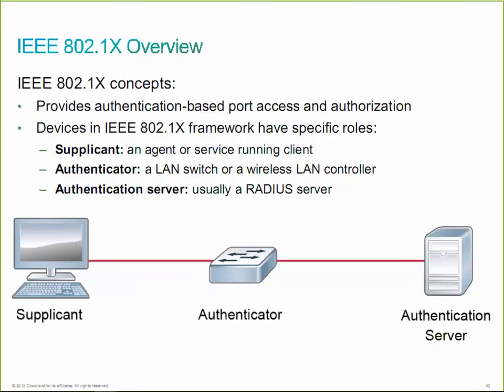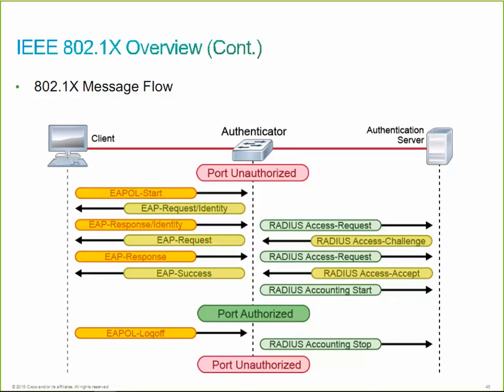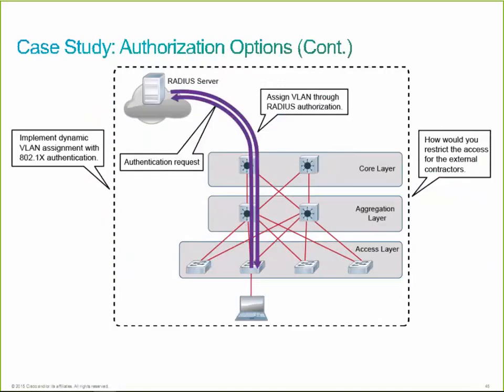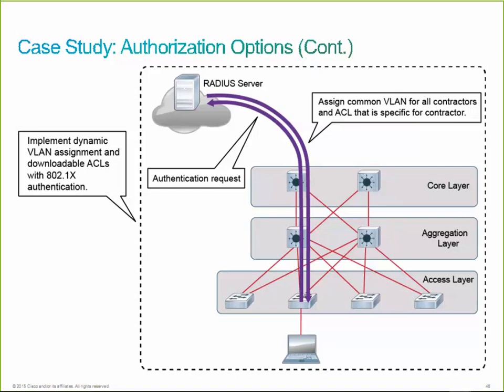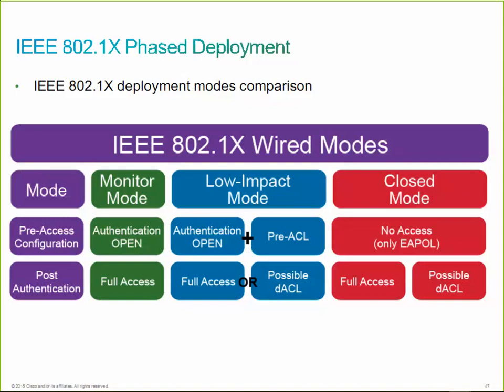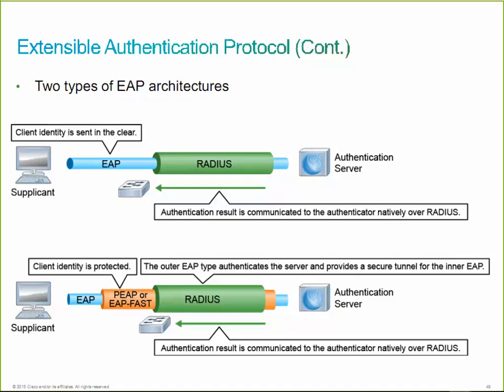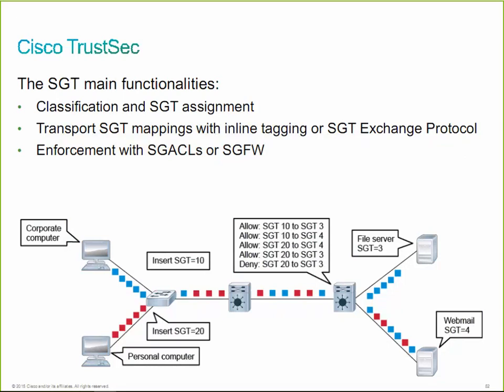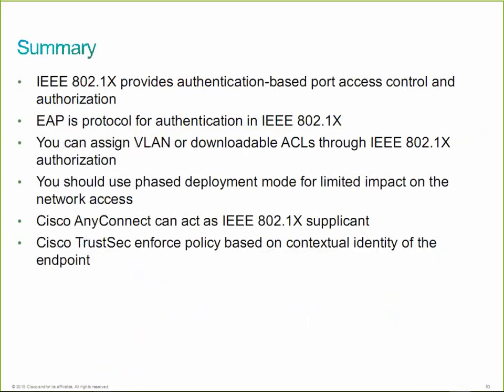thinQtank Learning CCDP Training Camp - Design Sec Services (Designing Network Access Control)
thinQtank Learning CCDP Training Camp
Design Security Services - Designing Network Access Control Solutions)
 - IEEE 802.1X Overview
 - Case Study: Authorization Options
 - IEEE 802.1X Phased Deployment
 - Extensible Authentication Protocol
 - 802.1X Supplicants
 - Cisco TrustSec
 - Summary